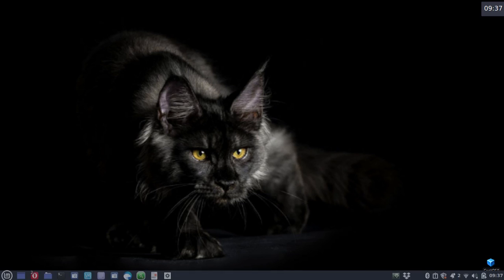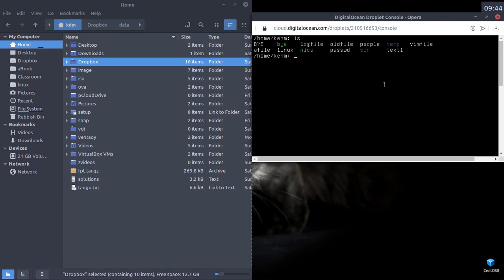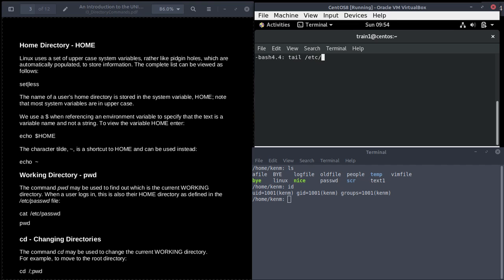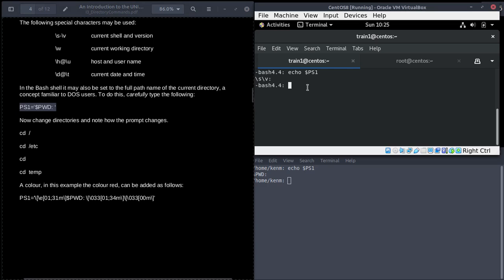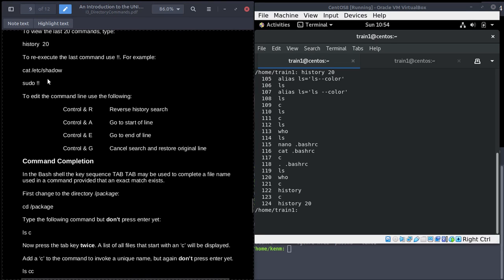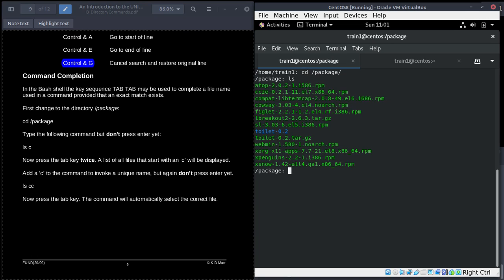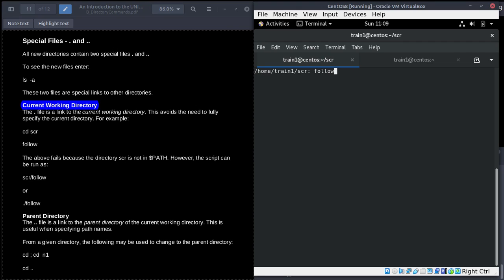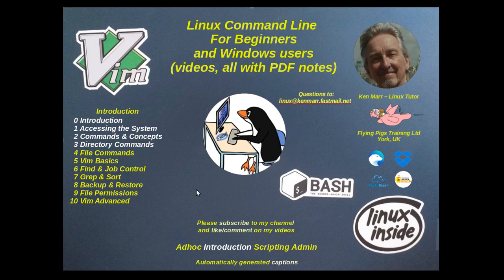Introduction to Linux CLI - Section 3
Section 3 of my introduction to the Linux command line course - Directory Commands